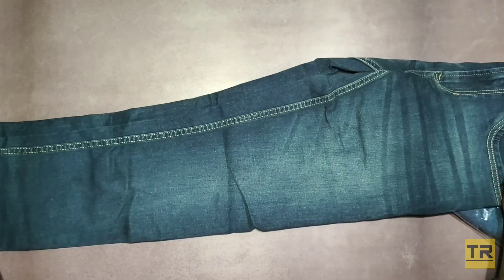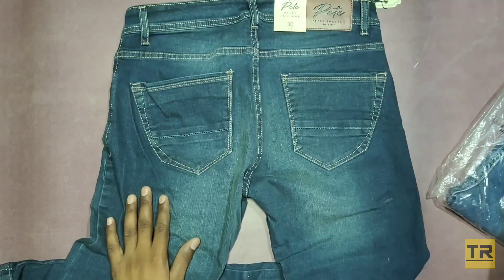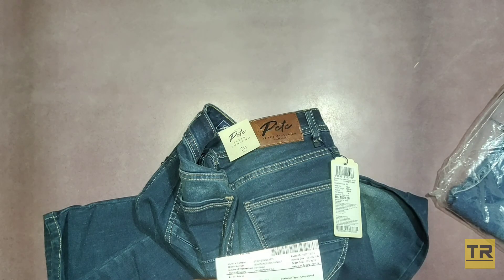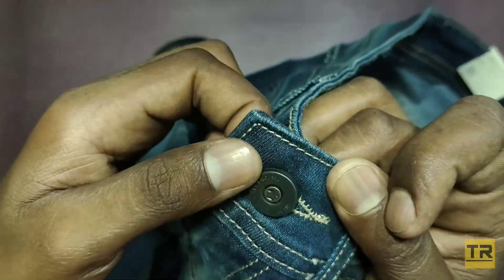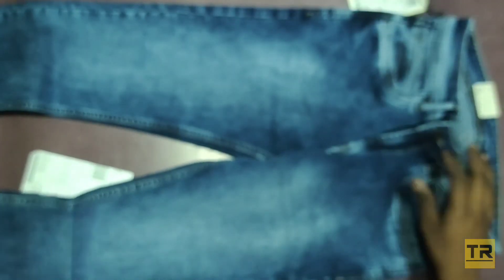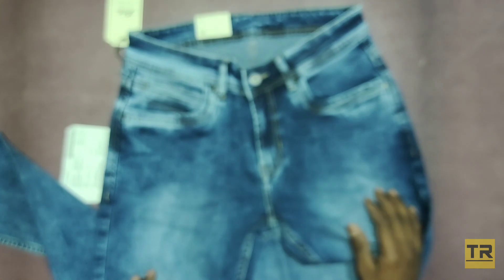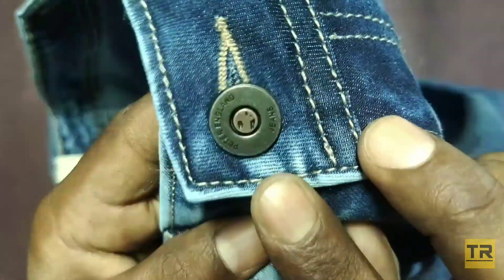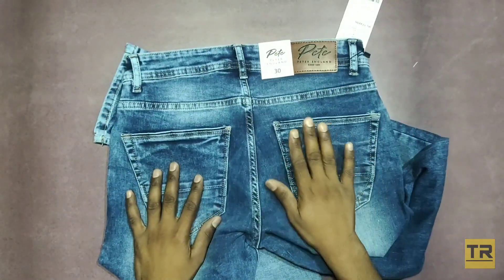Peter England jeans ///Unboxing